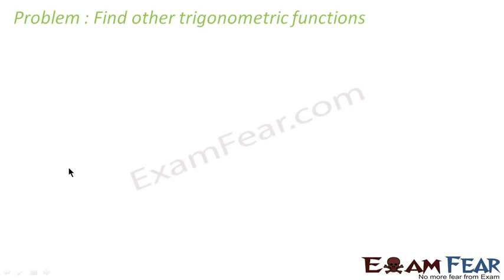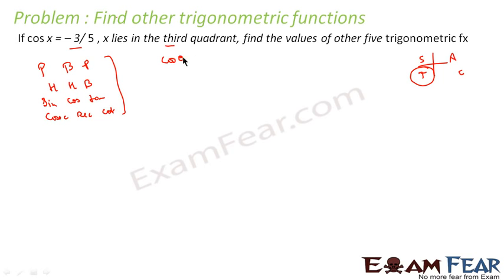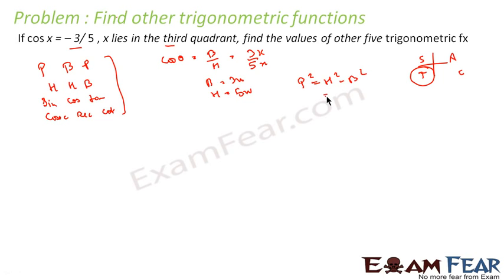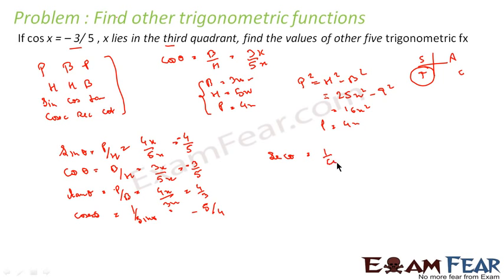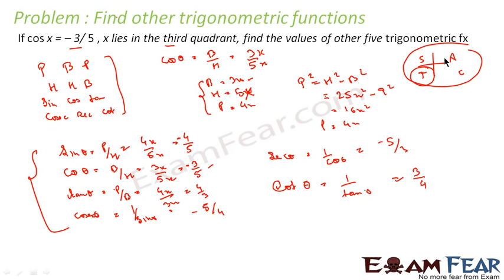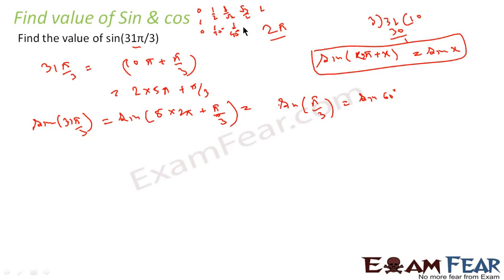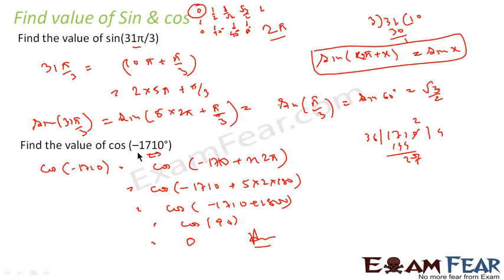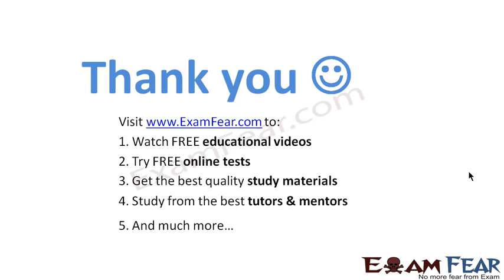Maths Trigonometry part 8 Problems CBSE class 11 Mathematics XI